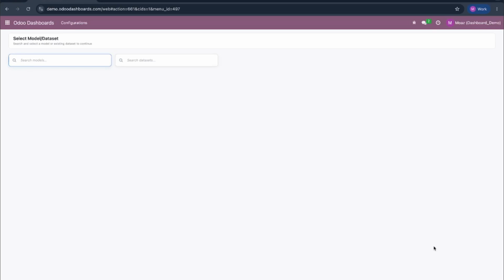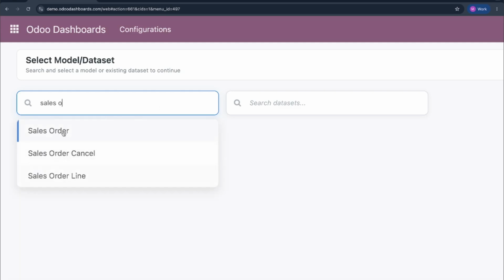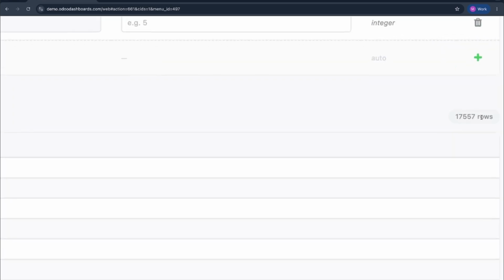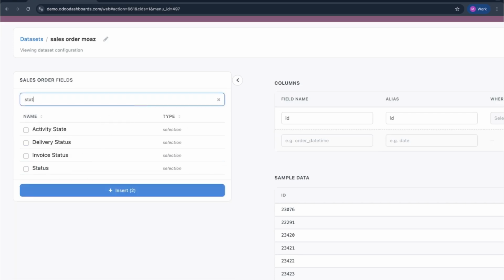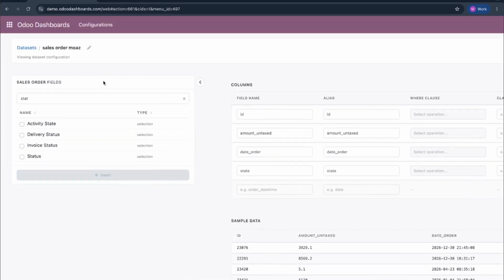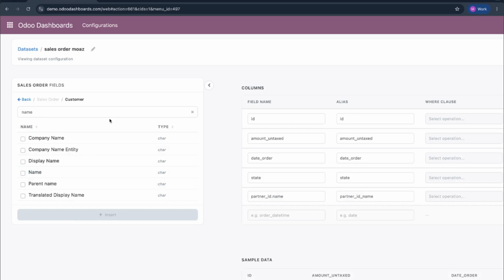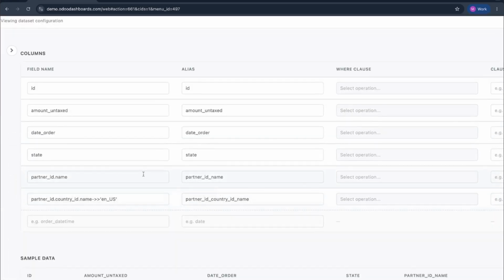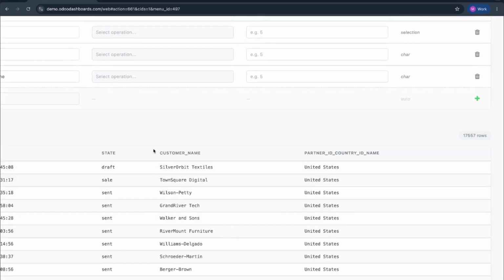OdooDashboards Academy #2 | How to Build Your First Dataset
Datasets are the foundation of every great dashboard.

In this tutorial, you'll learn how to create a dataset in OdooDashboards, connect your Odoo data, select fields, and prepare the data needed for powerful reports and dashboards.

By the end of this video, you'll have your first dataset ready to power charts, KPIs, and executive dashboards.